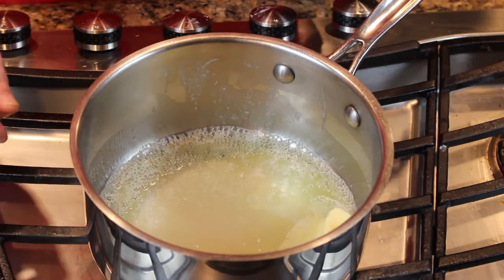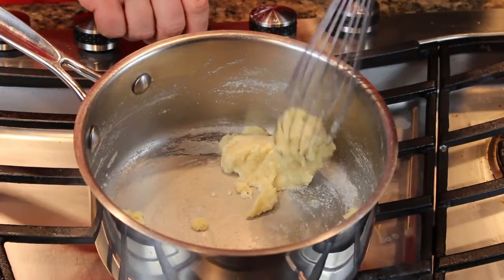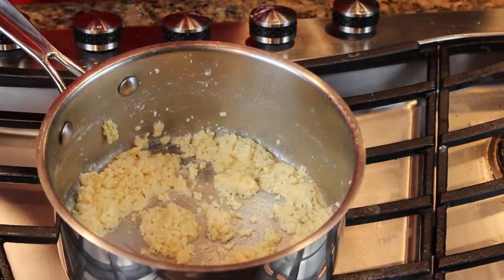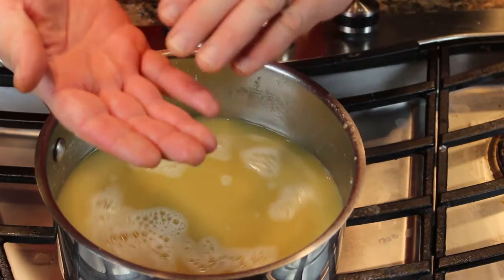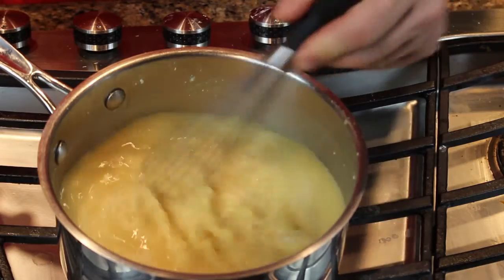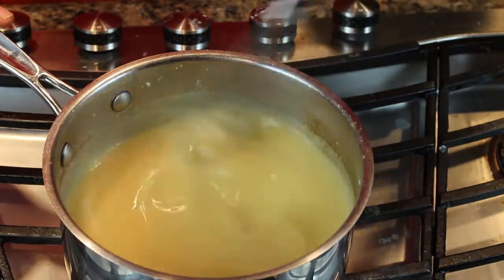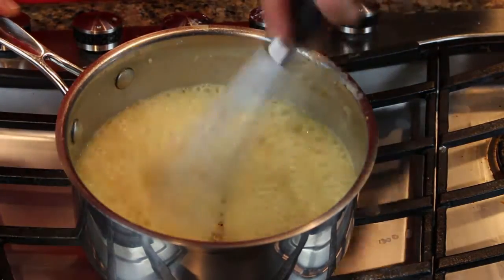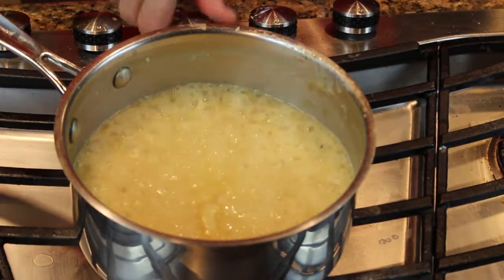Fast and Easy Homemade Turkey Gravy (Warning: Contains No Turkey)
Another episode of cooking First Aid.  Learn How to Make Homemade Gravy.  There's a couple of tricks to know when making good gravy.  Everything you need to know about gravy is in here!  You can even make Christmas turkey gravy without a turkey!  There's a hack you can use to make a delicious gravy using what you already have in your kitchen.